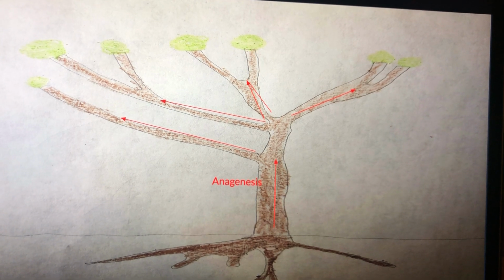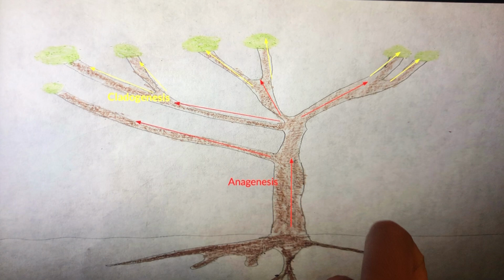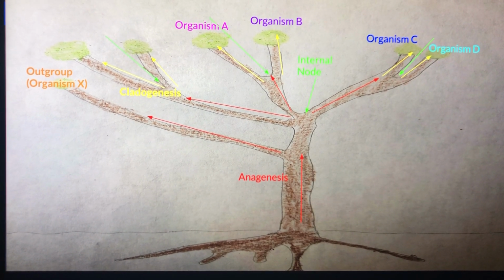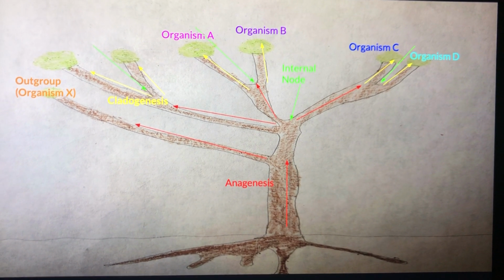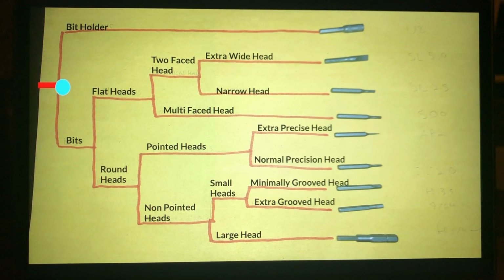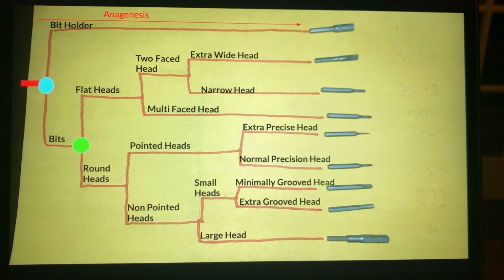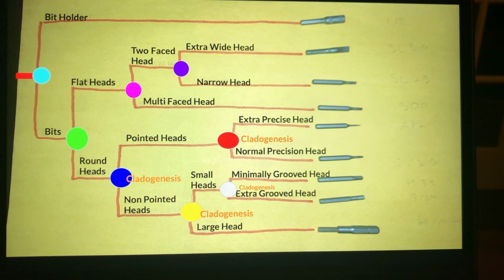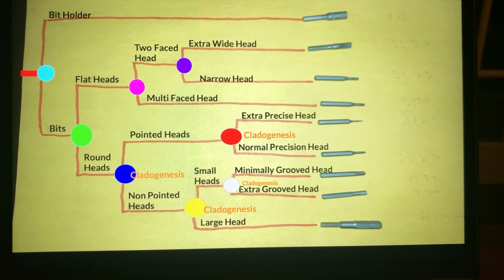GN 311 Exam Video 7-1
References:
GN 311 Unit 7 Lecture Slides, Christopher Halweg